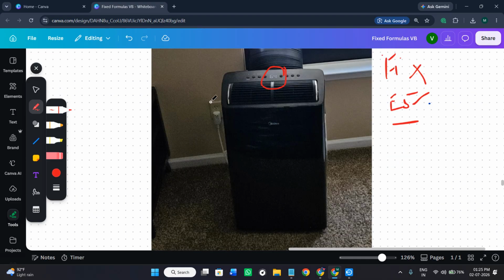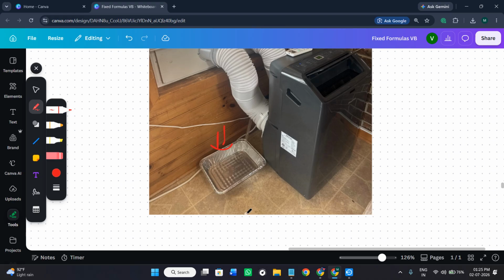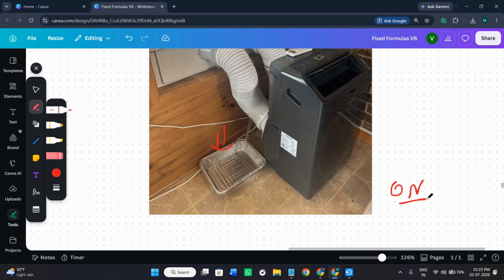How to Fix the E5 Error Code on a Hisense Portable AC 2026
Welcome to the Fixed Formulas YouTube channel! In this tutorial video, I will show you How to Fix the E5 Error Code on a Hisense Portable AC 2026